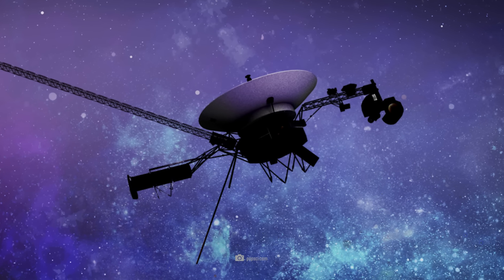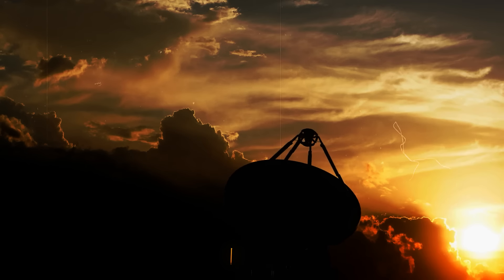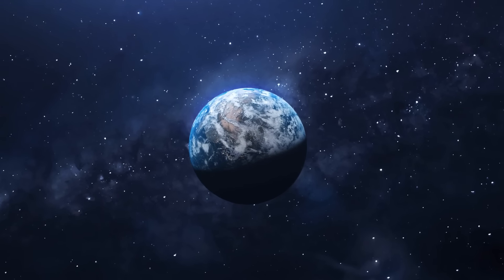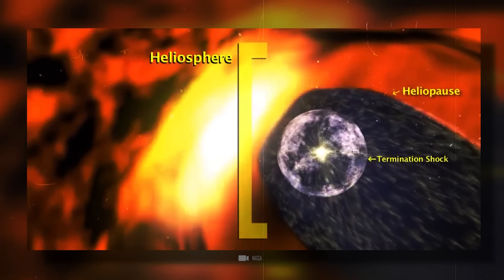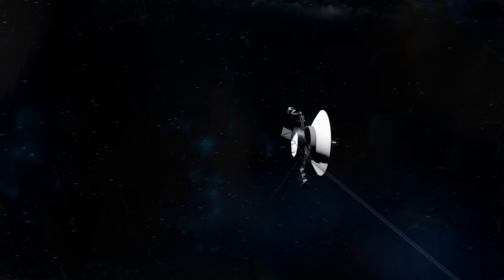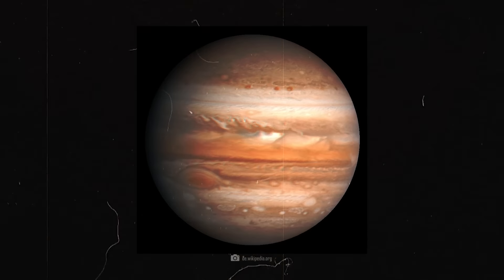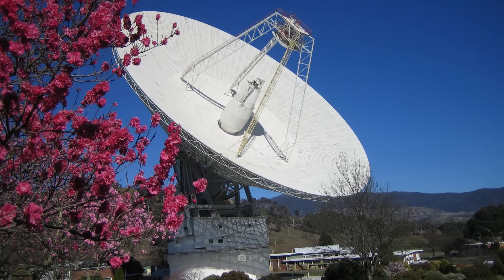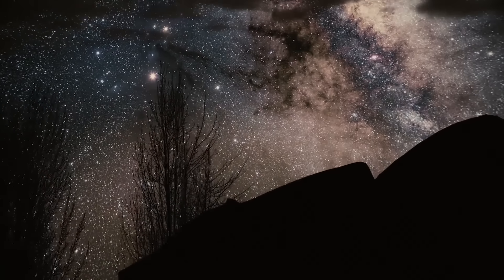Voyager 1 Received a Disturbing Signal from Space!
Voyager 1 is an icon of space exploration. The longest-traveled probe of all time received a disturbing response from a nearby object in space and NASA scientists were initially baffled. What had emitted the strange signals? Was it a natural phenomenon, a spacecraft or a previously unknown force of nature? Far out in space, where Voyager 1 is now located, there seem to be far more unknown mysteries than we thought!